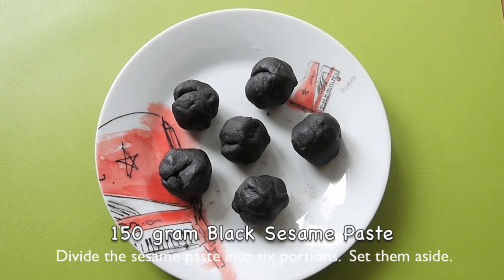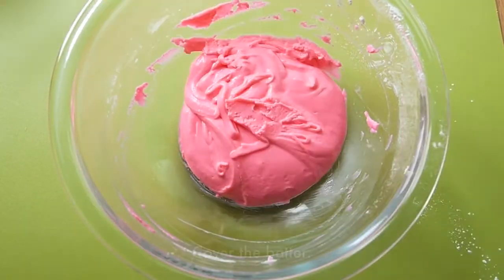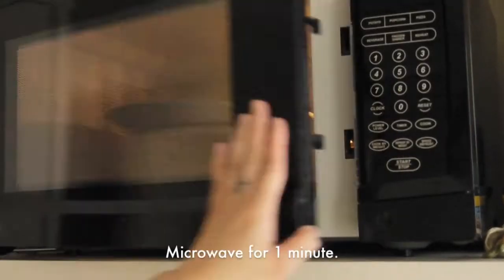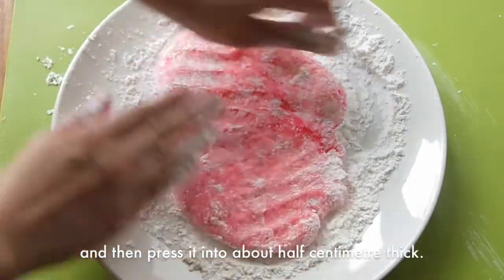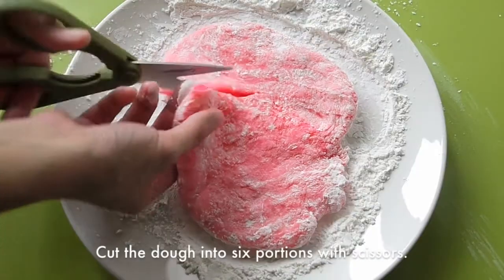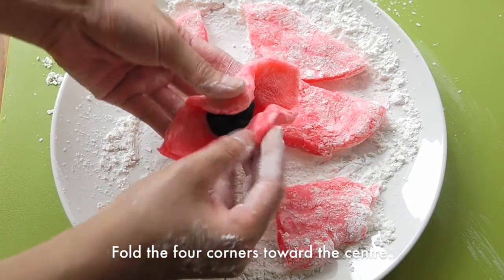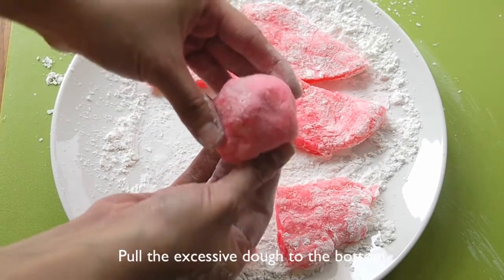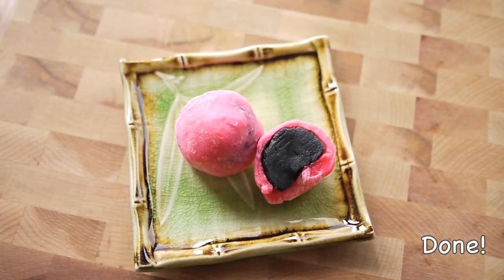微波爐黑芝麻糯米糍 Microwave Mochi with Black Sesame Paste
The name Mochi certainly comes from Japan, but we people in Hong Kong also share the same dessert with a different name (糯米糍).  I don't know the proper English name for these little glutinous balls so I also call them Mochi to my family.  There are so many ways to make mochi.  You can substitute the sesame paste to red bean or lotus paste, or keep the original white colour of the chewy skin by skipping the food colorant.  If you aren't sure the power of your microwave, start the heating with 30 seconds and then add 10 seconds at a time.  That prevents the mochi from becoming irreversibly hard.  The mochi should stay fresh in an air-tight container for only a day and I'd recommend you enjoy them at their freshest.  Enjoy!

Ingredients: (yield 6 servings)
190 gram Glutinous Flour
80 ml Water
2 tablespoons Sugar
Pink Food Colorant
2 tablespoons Corn Starch
150 gram Black Sesame Paste

材料：(6 個)
190 克   糯米粉
80 毫升   水
2 湯匙   糖
粉紅食用色素
2 湯匙   粟粉
150 克   黑芝麻餡